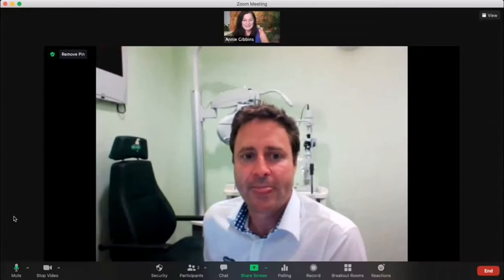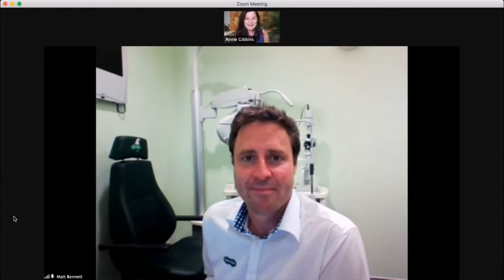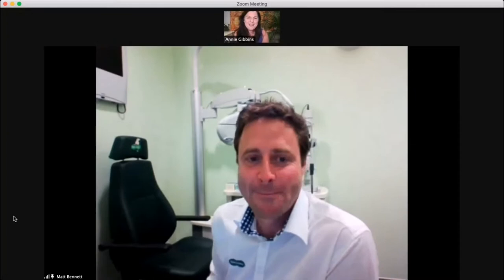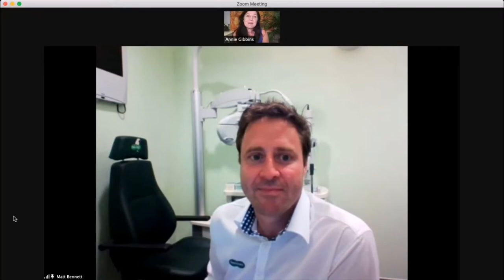Visual Fields Testing | Live Q&A with Optometrist Matthew Bennett | Glaucoma Australia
Hear senior optometrist Matthew Bennett cover all you need to know about Visual Fields Testing for glaucoma.